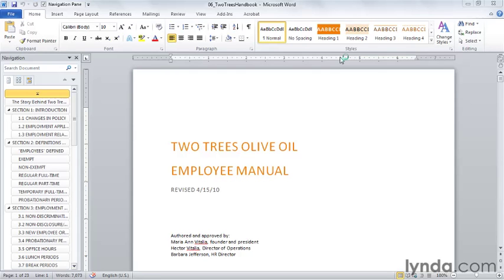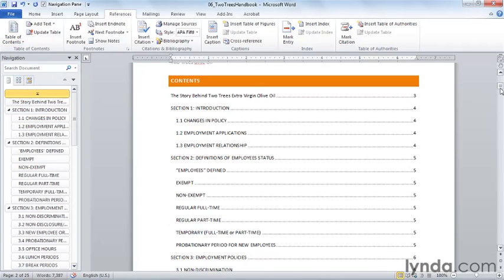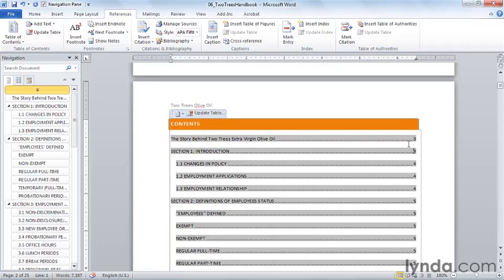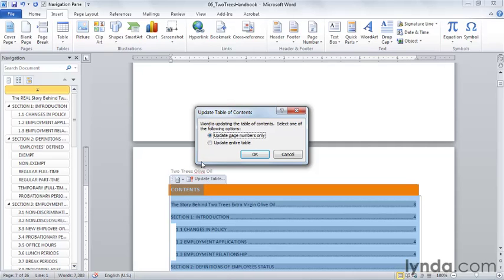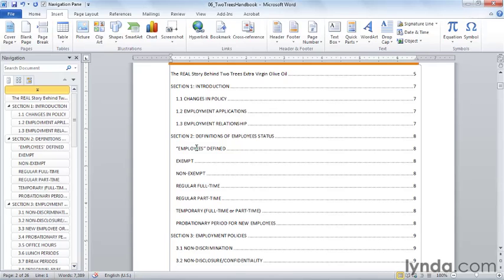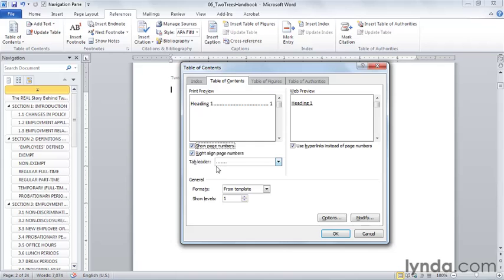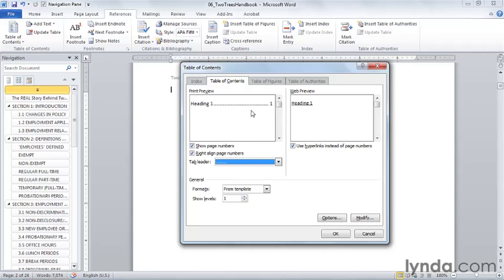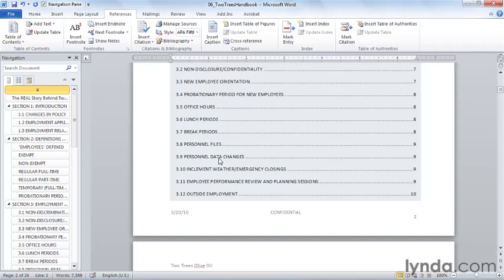0607 Easily creating a table of contents